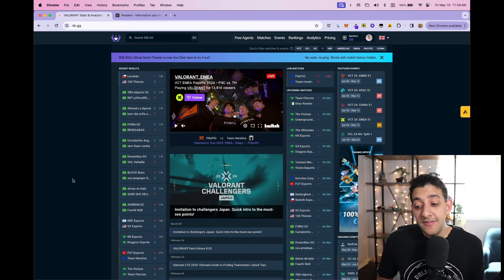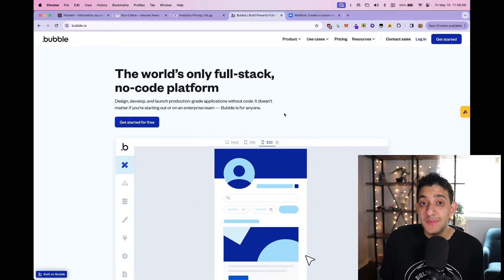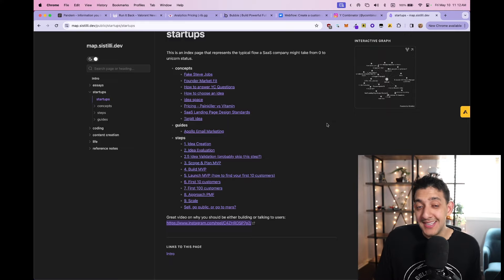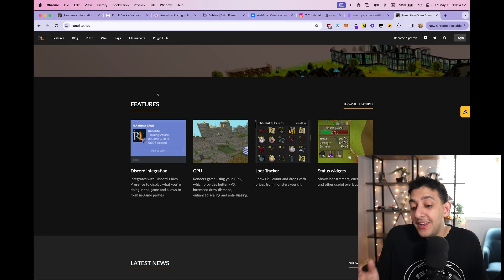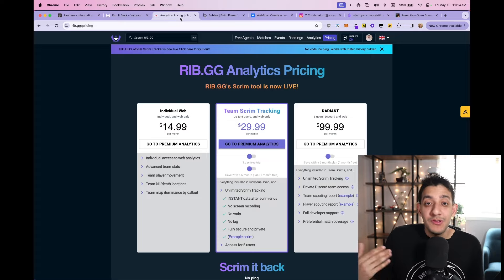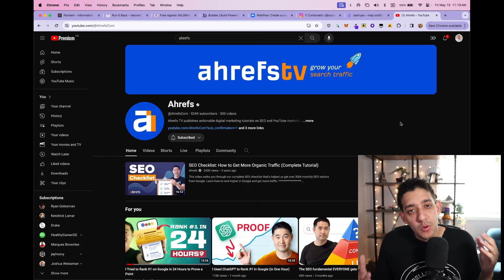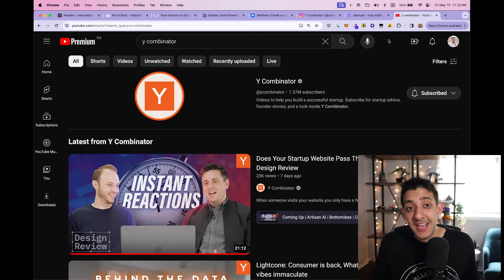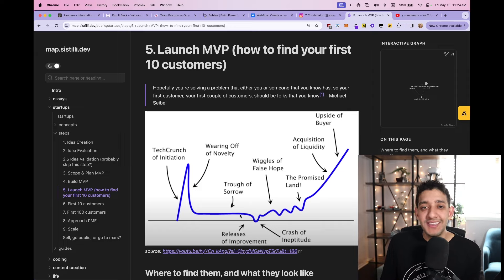7 Mistakes I Made Running My First SaaS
My coding & video equiptment: